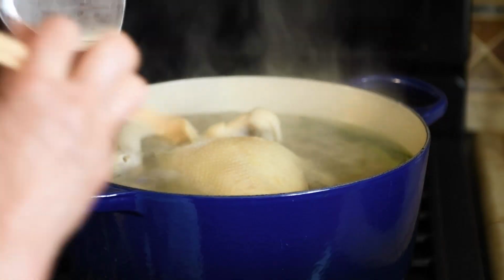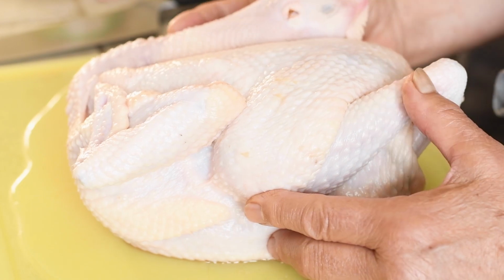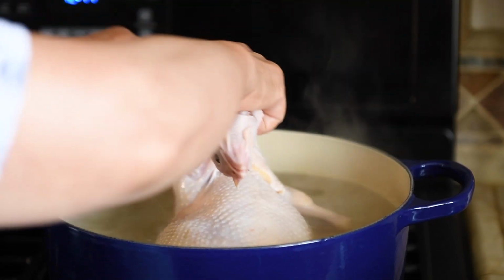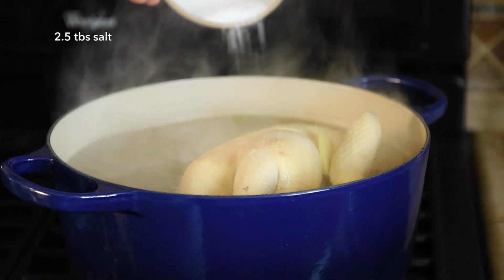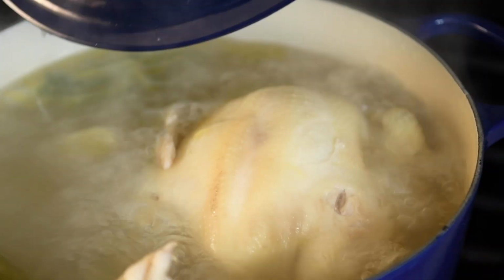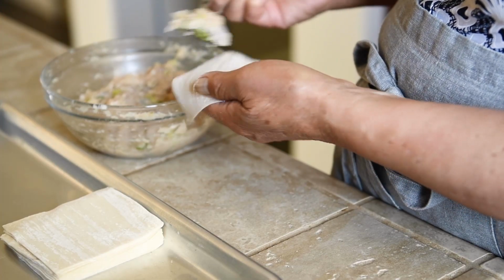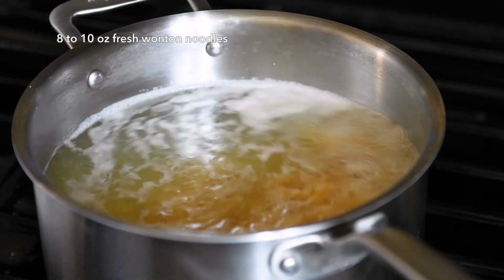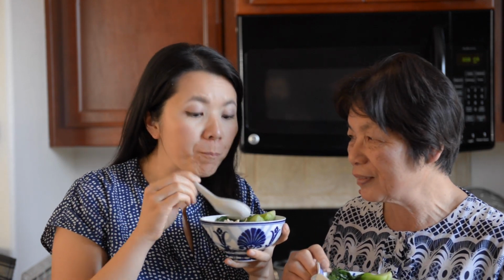Chinese Chicken Noodle Soup with Wontons | Cooking with Mama Lin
Here is Mama Lin’s recipe for homemade Chinese chicken noodle soup. It is a delicious and light soup served with wonton noodles, baby bok choy, and carrots. Make it a complete meal by serving the soup with chicken wontons!